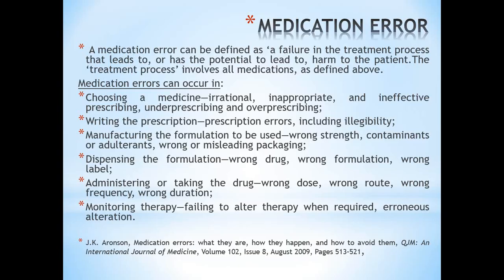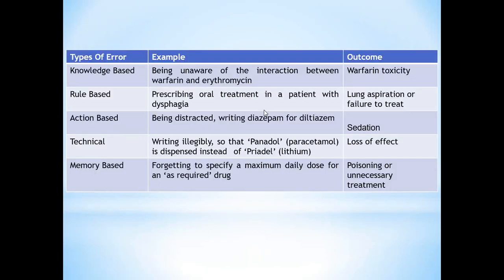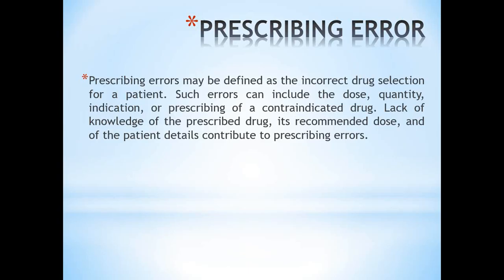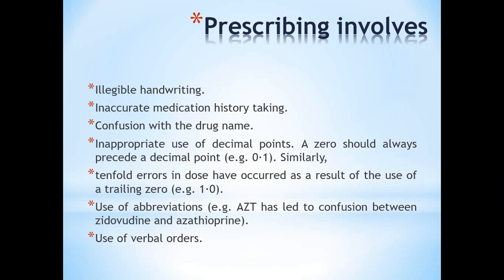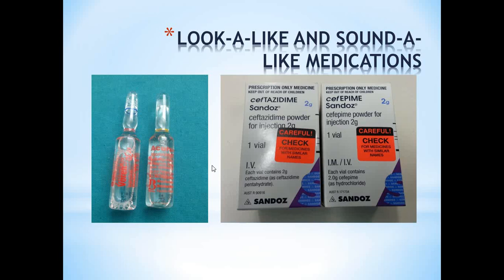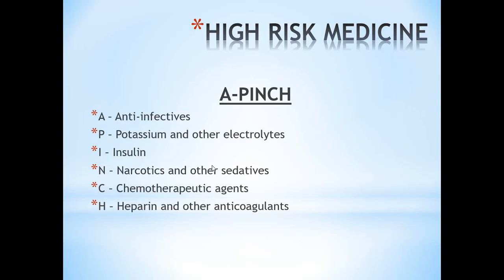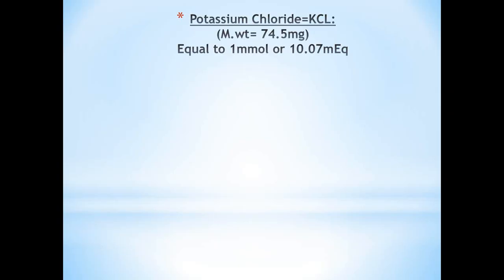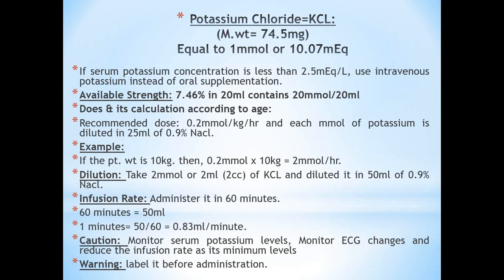Safe use of medicine lecture part 2